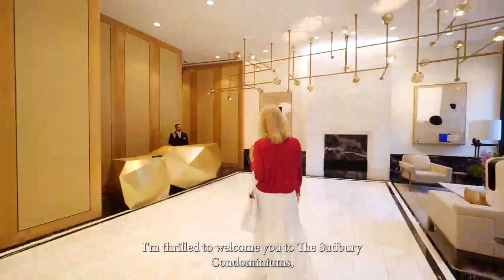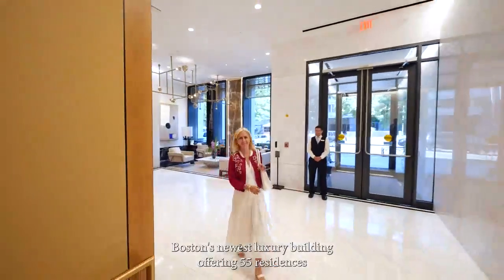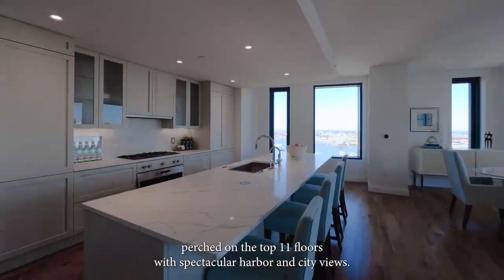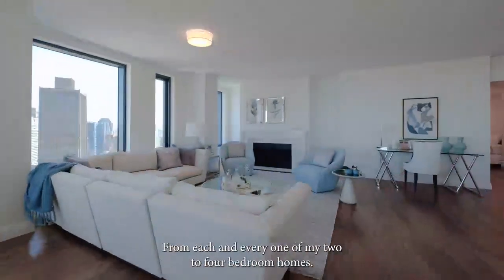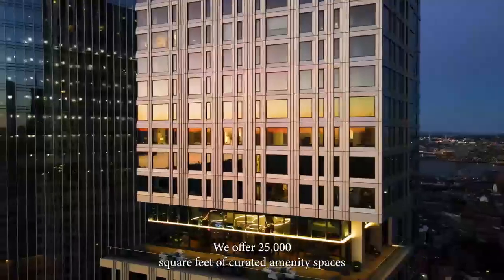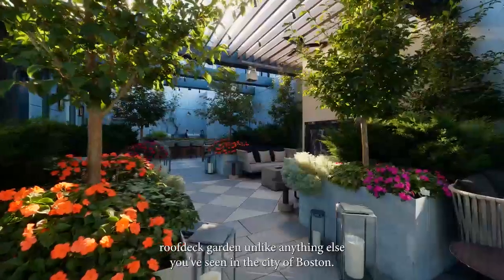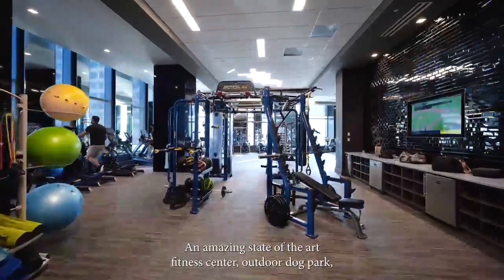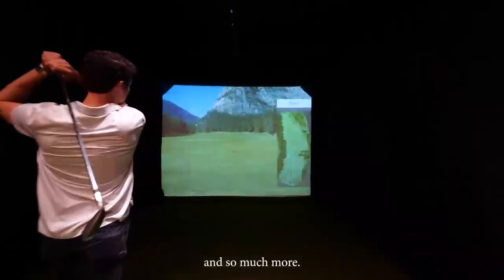Luxury Living at The Sudbury Condominiums in Boston | Campion and Company | Kure Creative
Explore the pinnacle of luxury living in Boston with a tour of the Sudbury Condominiums, Boston's newest luxury building. This video, produced, edited, and creatively directed by Kure Creative for Campion and Company, showcases the stunning features of these exclusive residences.

Perched on the top 11 floors, the Sudbury Condominiums offer 55 residences with breathtaking harbor and city views from each 2-4 bedroom home. Marvel at the state-of-the-art amenities and exceptional living spaces designed for those who seek the best. Discover why the Sudbury Condominiums represent the ultimate in luxury living in the heart of Boston.